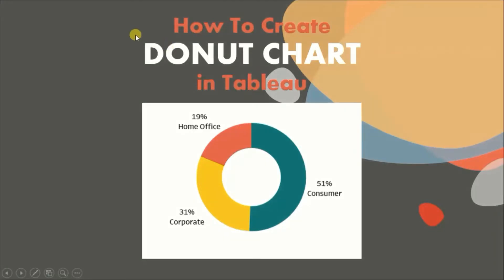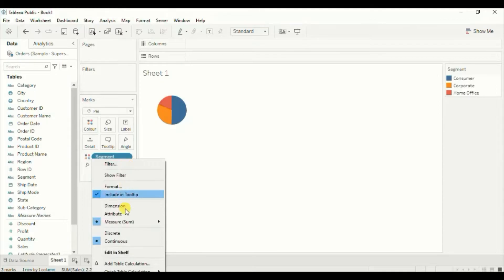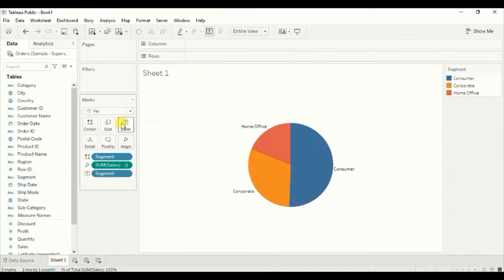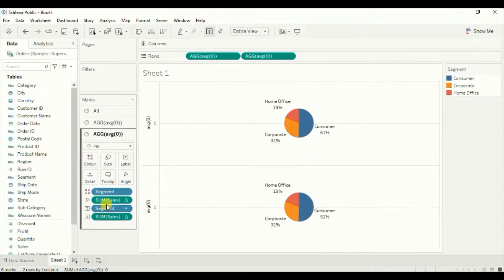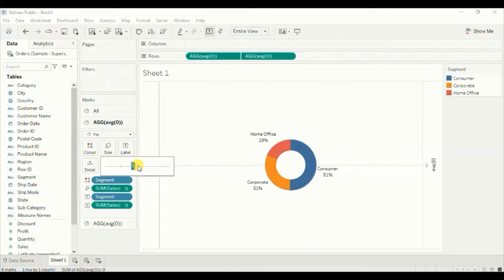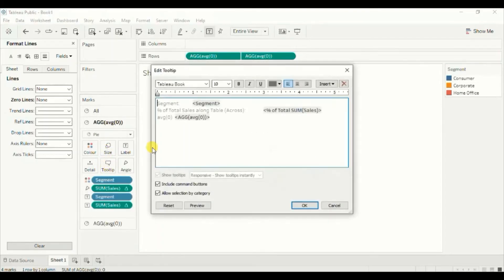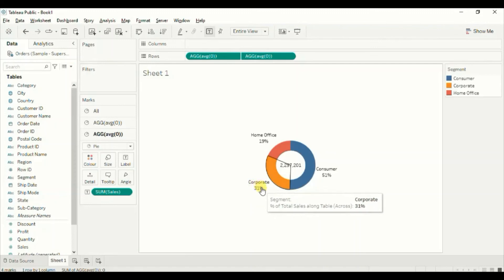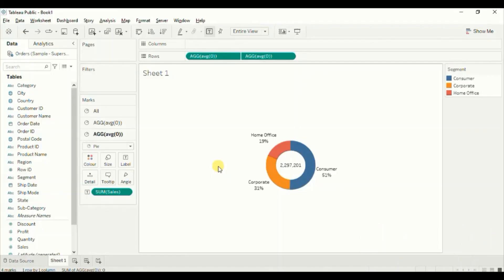How To Create Donut Chart in Tableau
This tutorial will guide how to create donut chart in Tableau.
Donut chart is a good way to show percentage of different categories out of total 100% by dividing the circle into proportional segments.